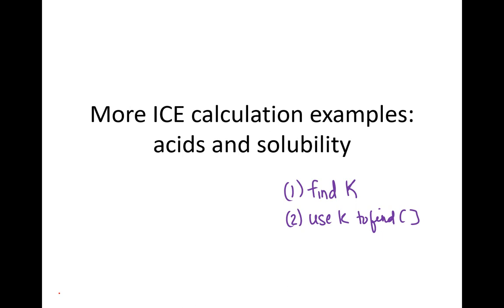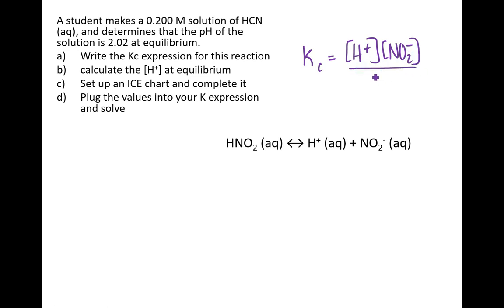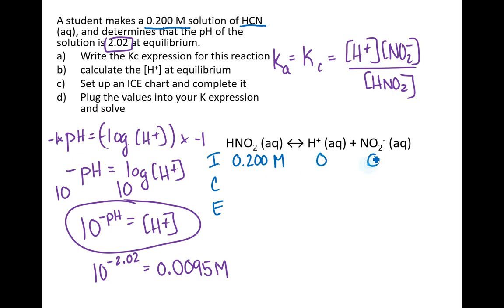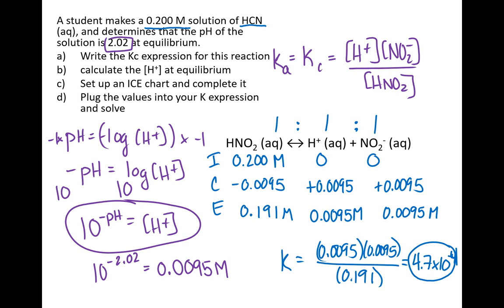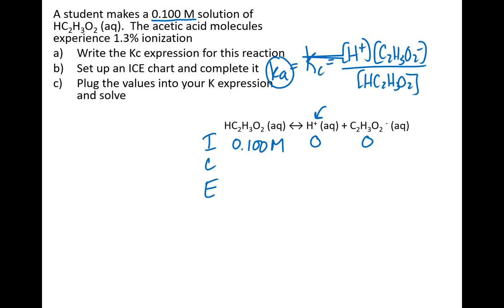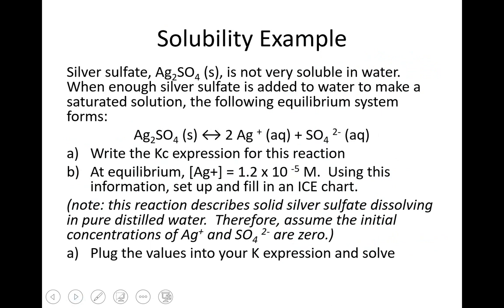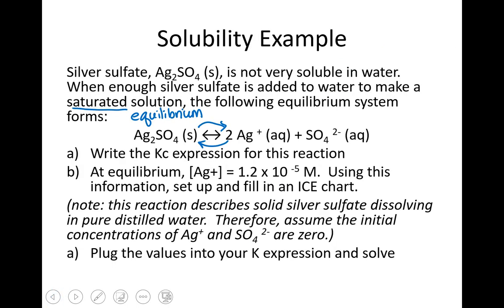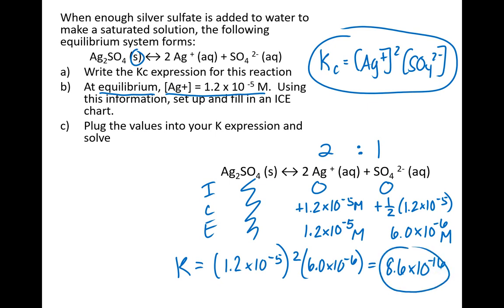ICE Charts Finding Ka and Ksp